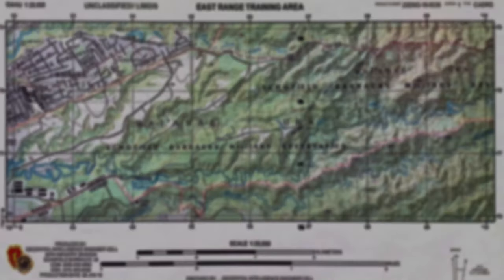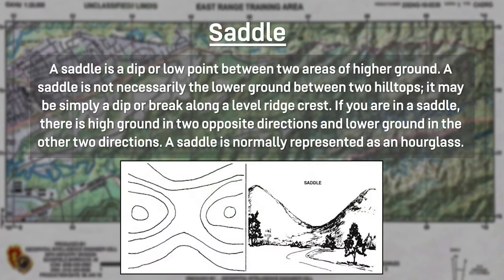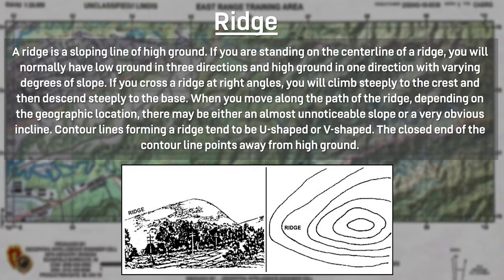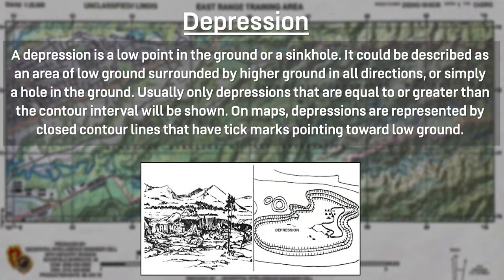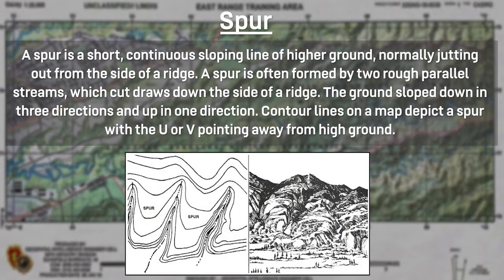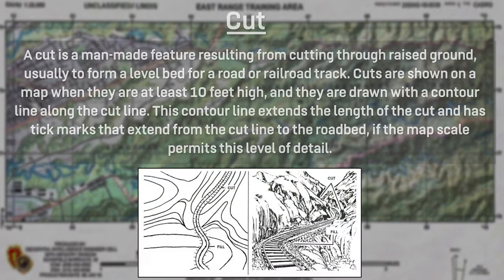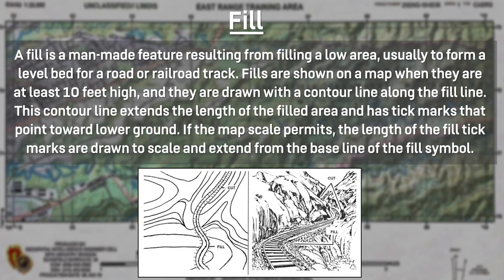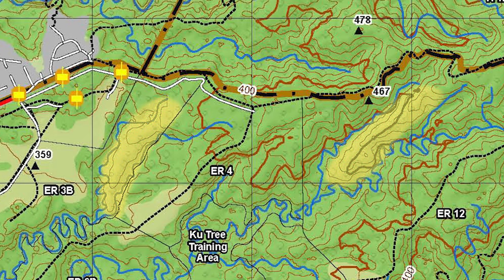Lightning Academy - The Basics of Land Navigation Pt. 1 - Know Where You Are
In this 4-part video series, Jungle Operations Training Course instructors SSG Eckhart and SGT Bostick explain the basics of Land Navigation. In part 1, know where you are; the topics the instructors cover are terrain association, terrain features, familiar terrain features of Lightning Academy East Range, resection, point plotting, and modified resection.

0:00 Introduction
0:44 Terrain Orientation
1:41 Terrain Features
7:04 Familiar Terrain Features of Lightning Academy East Range
7:54 Resection
14:46 Plot Pointing
19:59 Modified Resection
21:36 Outro